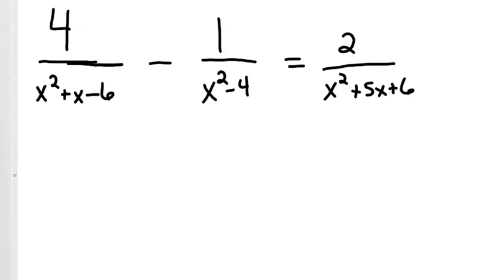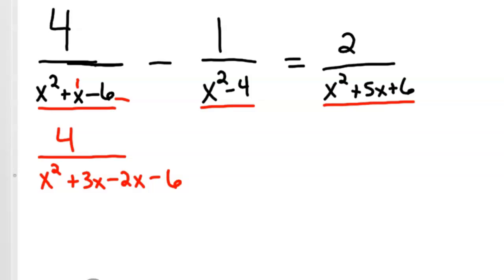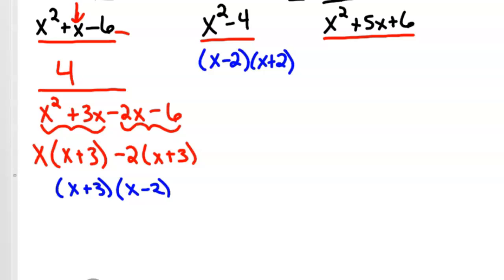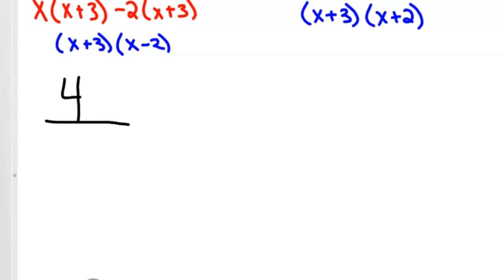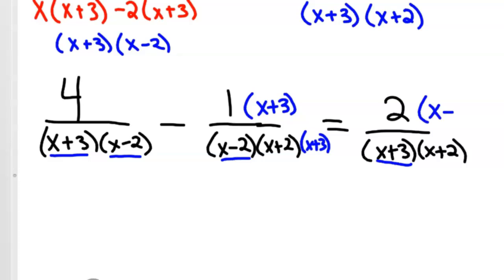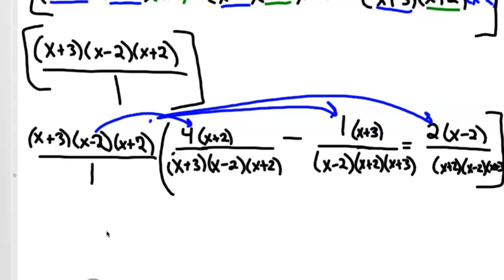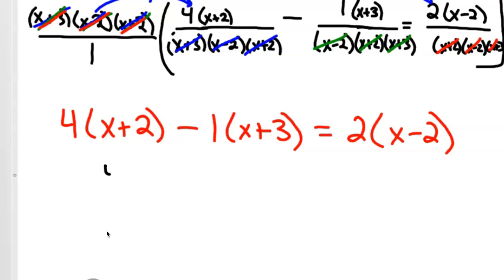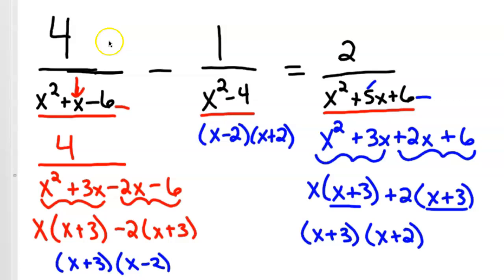Solving Rational Equations with Factoring Denominator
In this equation I solve a rational equation, but use a factor by grouping method to factor the denominators.  lets see what you think.